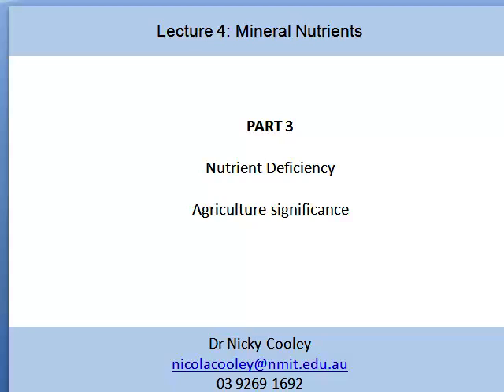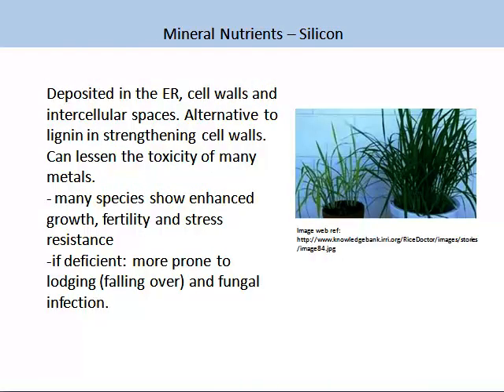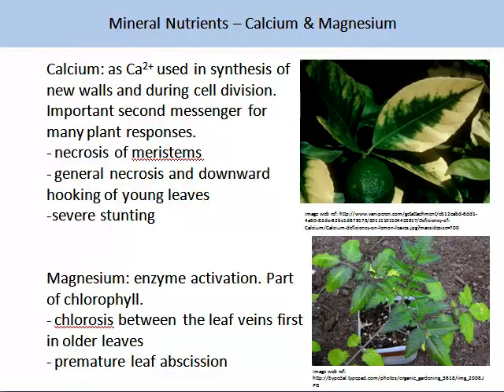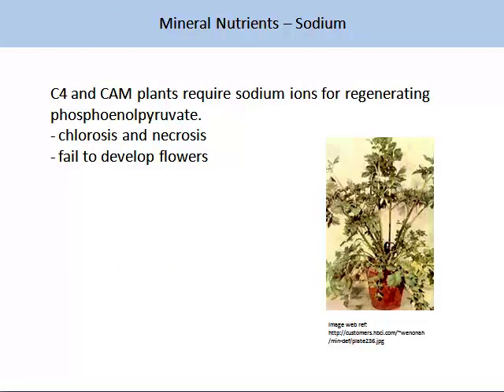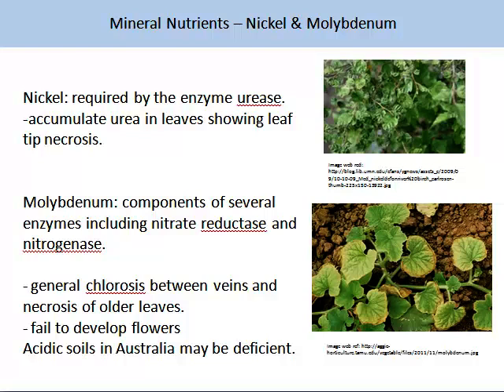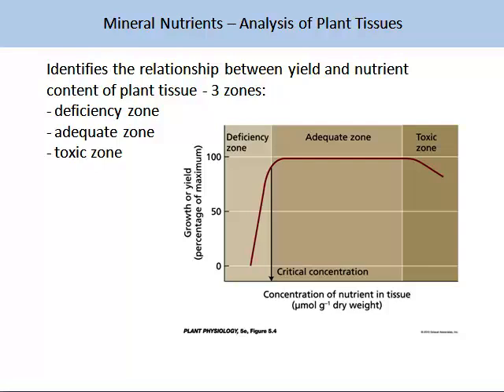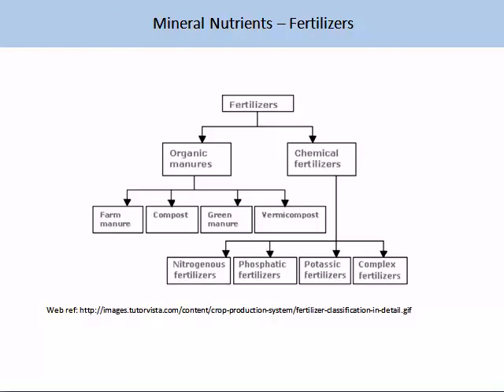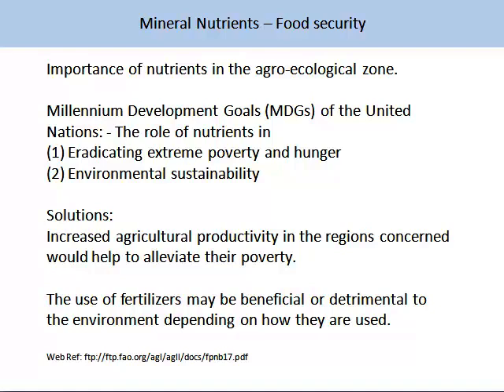BVW214 T4 Video Part III